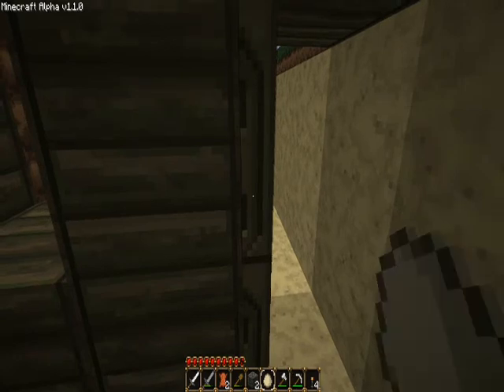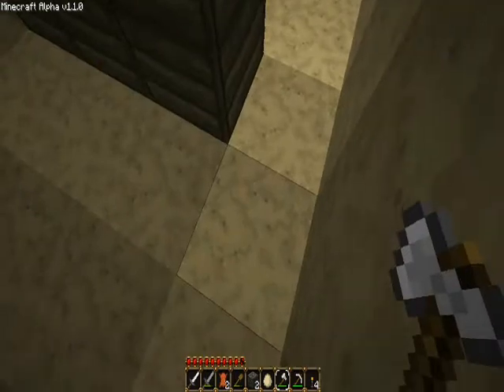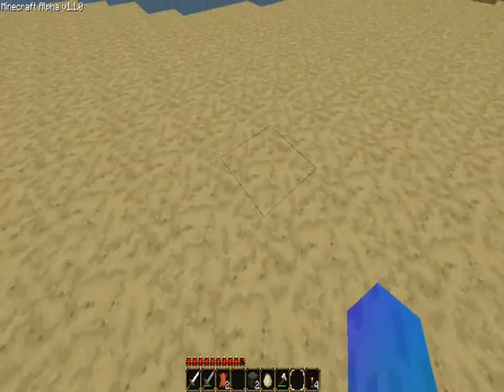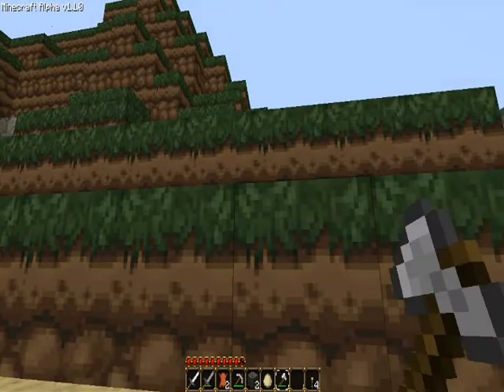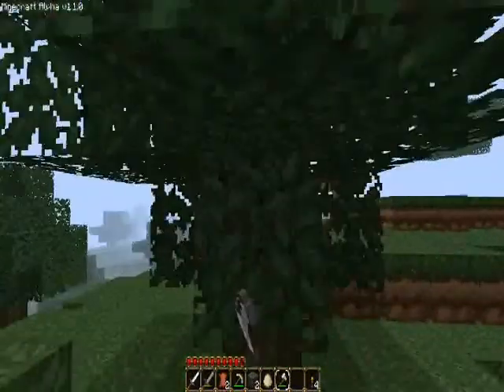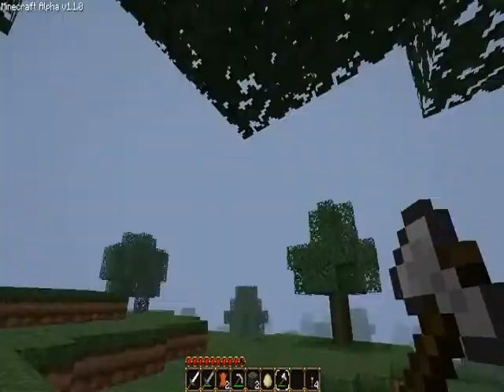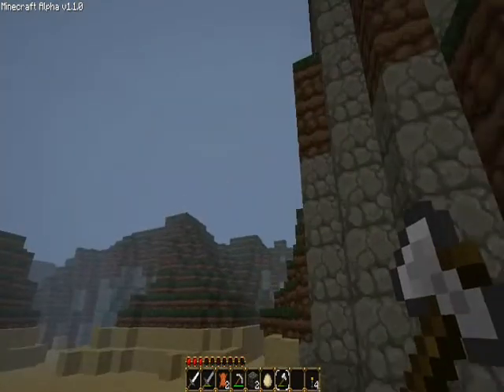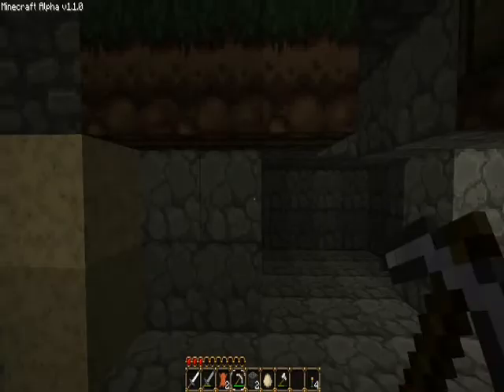IMCI: A.I.M EP: 06: He Almost Expanded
Episode 6. . . I think